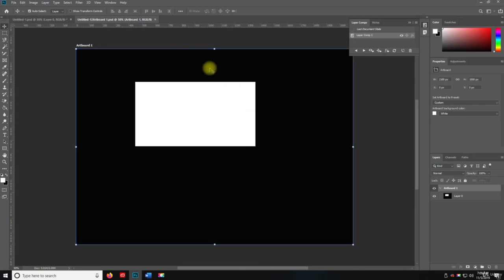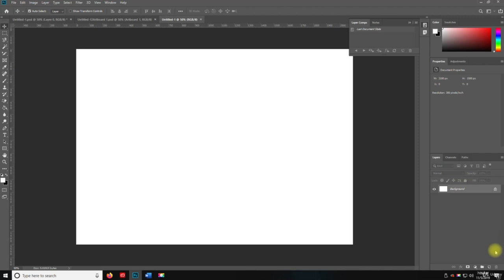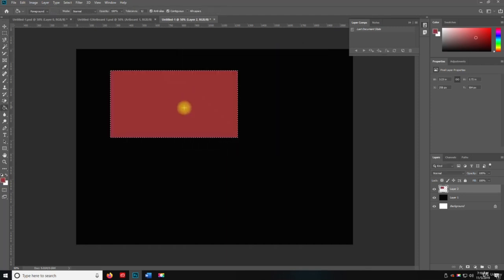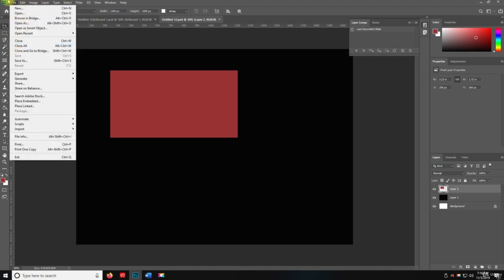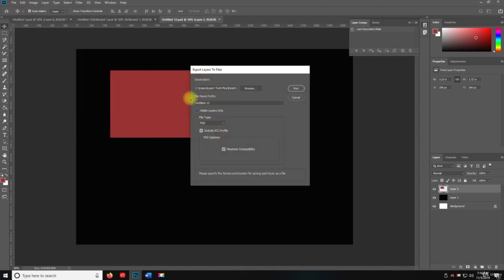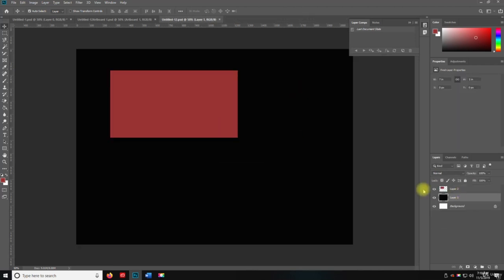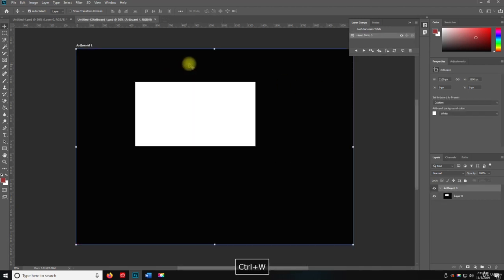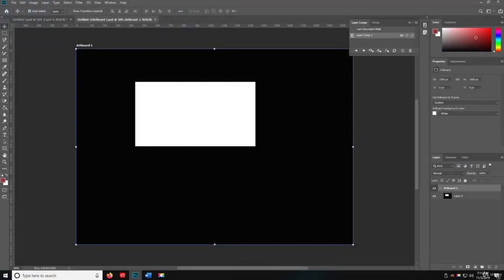How to Create Layers to file in Adobe Photoshop l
How to Create Layers in Adobe Photoshop (Step-by-Step Tutorial)

In this easy-to-follow tutorial, we’ll walk you through the process of creating and managing layers in Adobe Photoshop. Layers are essential for non-destructive editing, and mastering them will elevate your design skills. Whether you’re a beginner or looking to improve your Photoshop workflow, this guide will show you how to organize your workspace and work with layers like a pro.

In this video, you'll learn:

How to create new layers
Working with different layer types (text, image, shape)
Using layer effects and styles
Organizing layers in the Layers panel
How to hide, lock, and delete layers